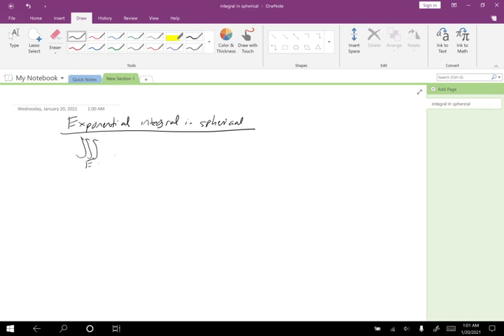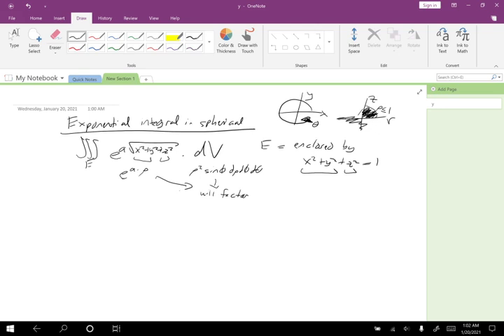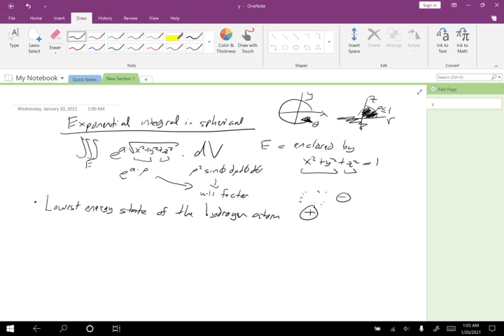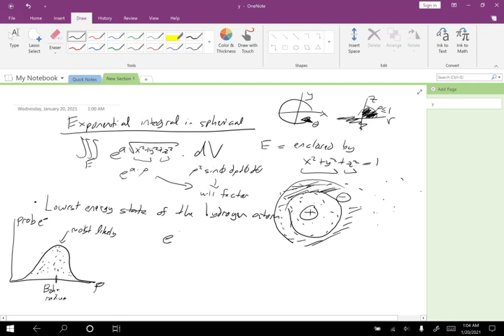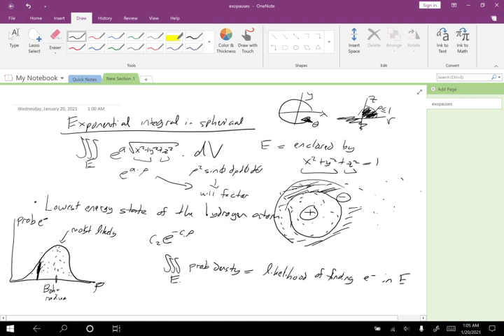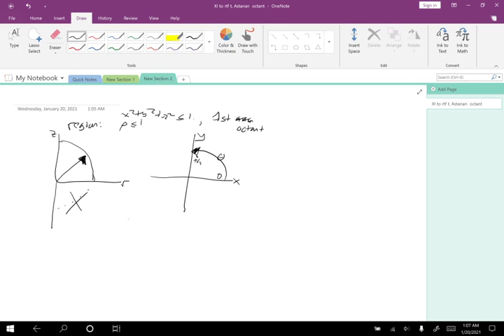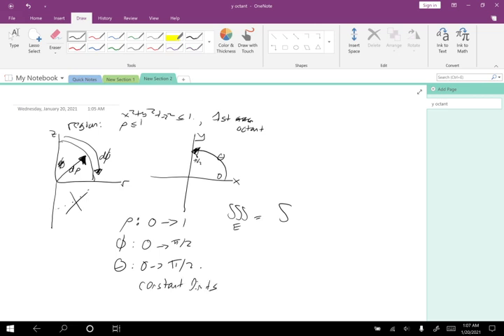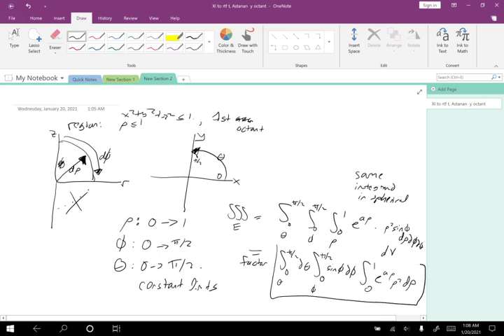Multivariable Calculus 7.6: an integral from physics, plus an optional technique